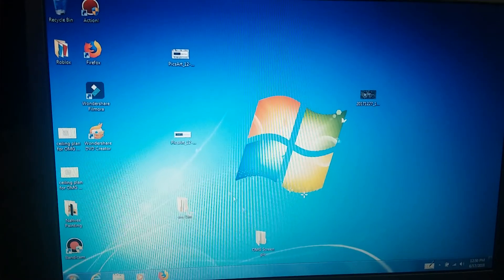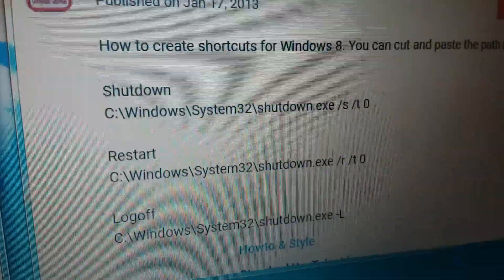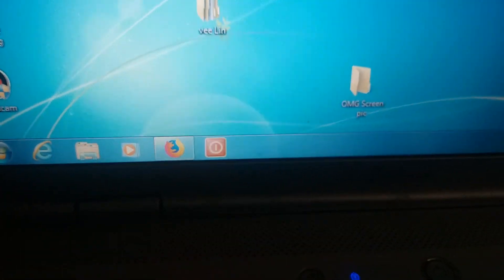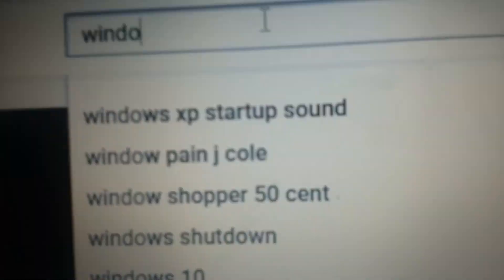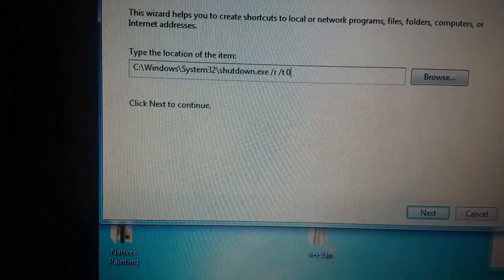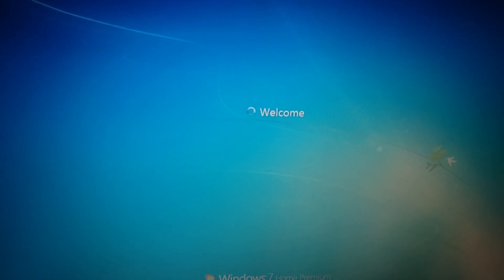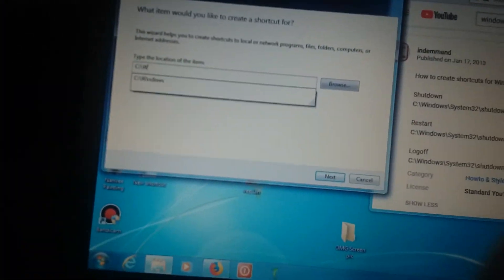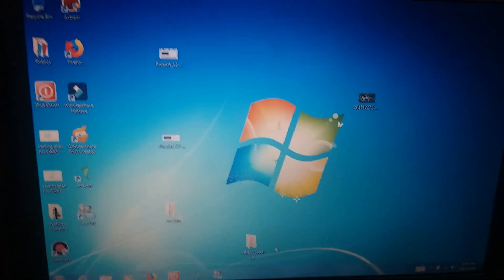Windows 7 Click On Shortcut a Shut Down, Restart, Or Log Off,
Press a Shutting Down and Restarting and Logging Off. Press Choose a Log Off and Restart and Shut Down.